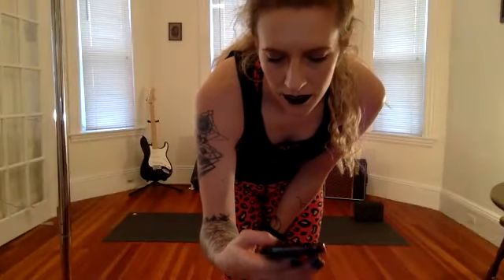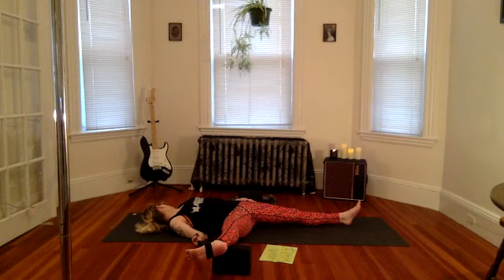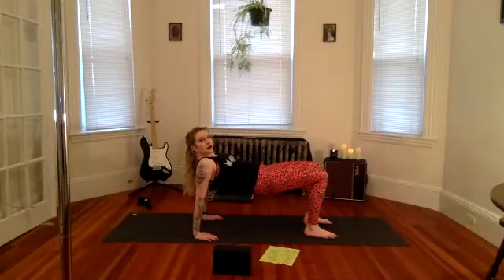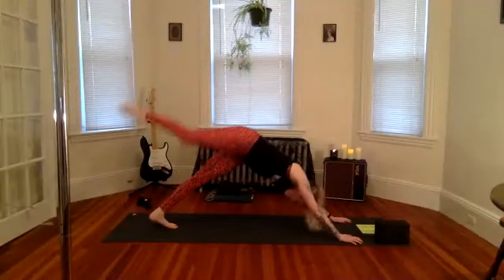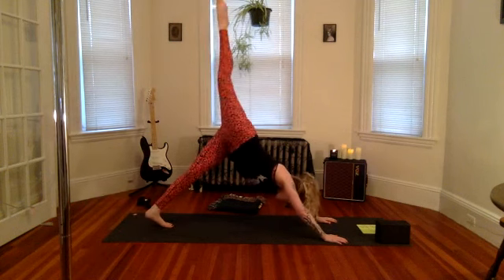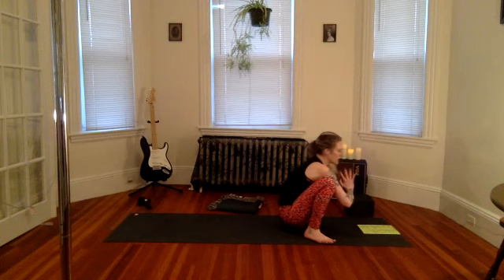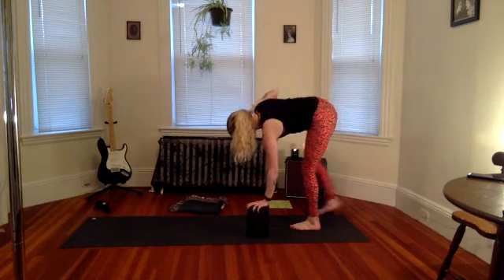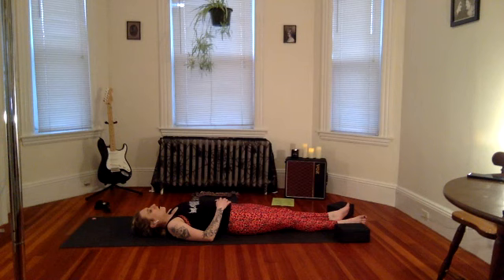"Build to Half Moon" Metal Yoga with Black Widow Yoga Live 5/12/2020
Here's the live class recorded on 5/12/2020!

Like the class?

We have decided to make our classes available live and online!
Schedule:
Metal Yoga w/ Tina Sundays 11AM-11:45 AM EST
Sabbath Sunday Metal Yoga w/ Tina every other Sunday starting May 10th 11-11:45 AM ET
POWER Metal Yoga w/ Brandyn 6:30-7:15 PM EST
Metal Yoga w/ Tina Tuesdays & Thursdays 6:30-7:15 PM EST
Metal Mat Pilates w/ Kate Wednesdays 6:30-7:15 PM EST
80's Metal Barre w/ Haley 5:30-6:15 PM EST

Due to copyright law, we cannot play music in the live stream, so we recommend you go to our and play one of our playlists at home while joining our yoga session!